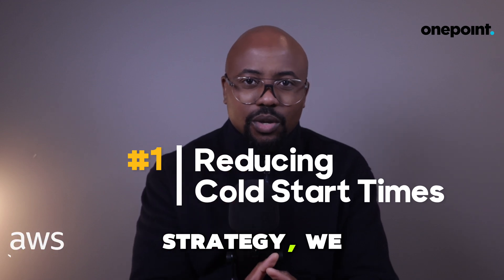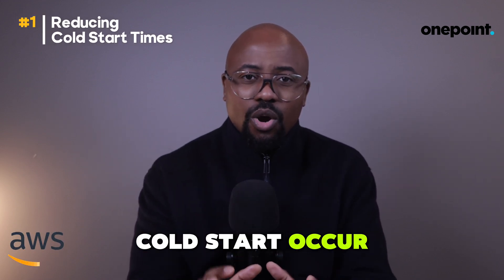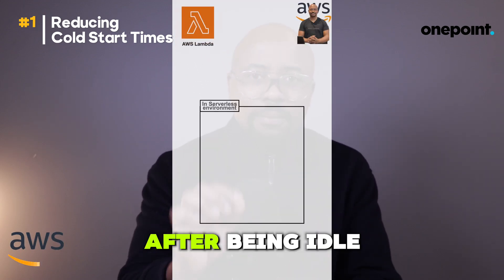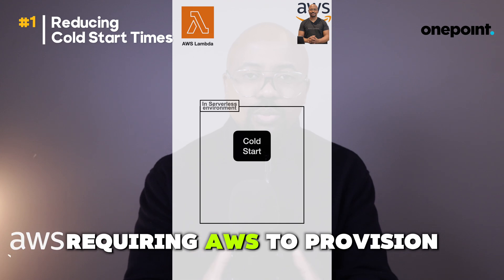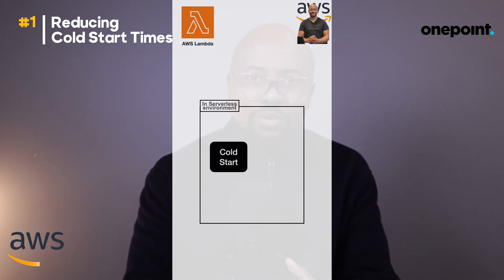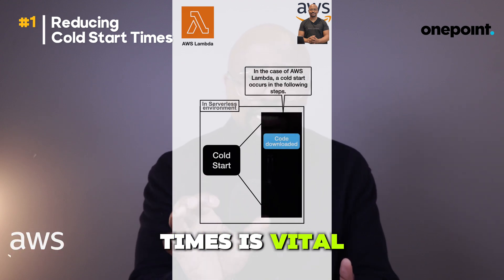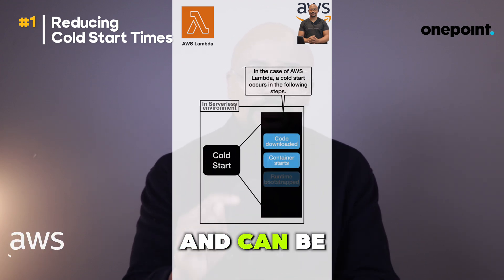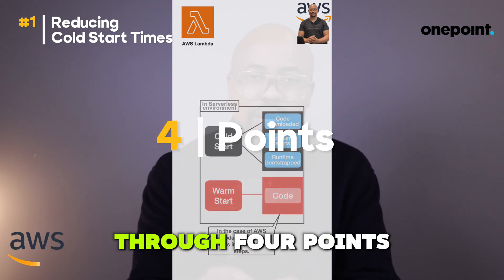The Hidden Lambda Secrets You Didn't Know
Description:
Performance Optimization in AWS Lambda involves a set of strategies to maximize Lambda functions' efficiency and responsiveness. This is crucial because even small delays or inefficiencies in serverless environments can lead to higher costs and degraded user experiences.